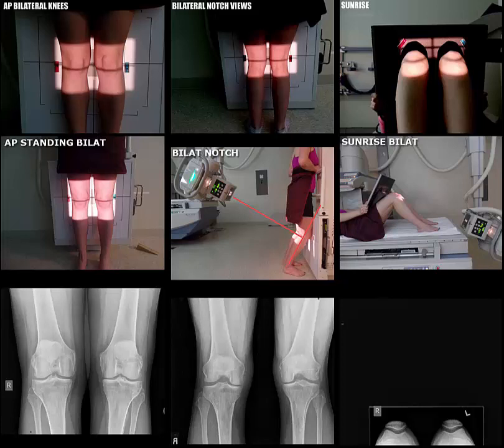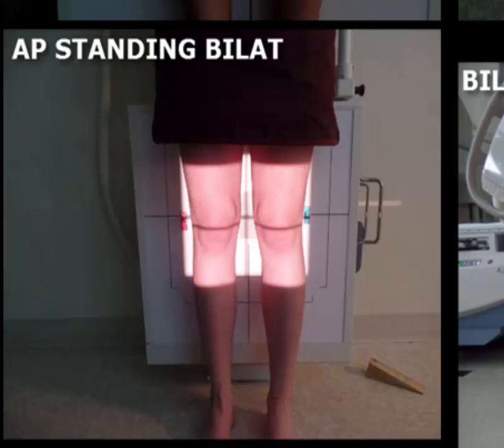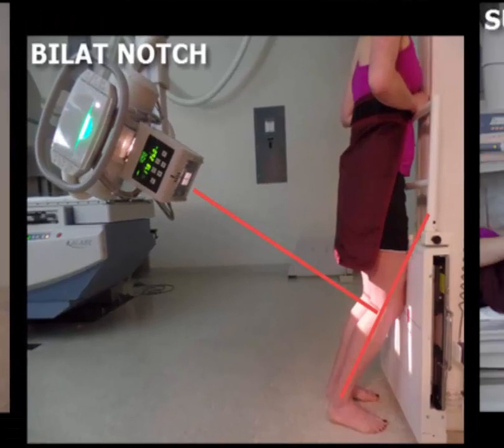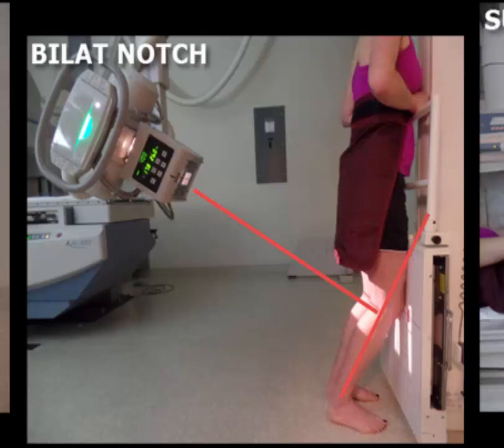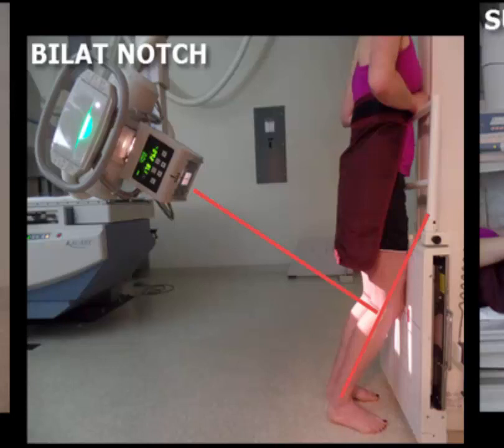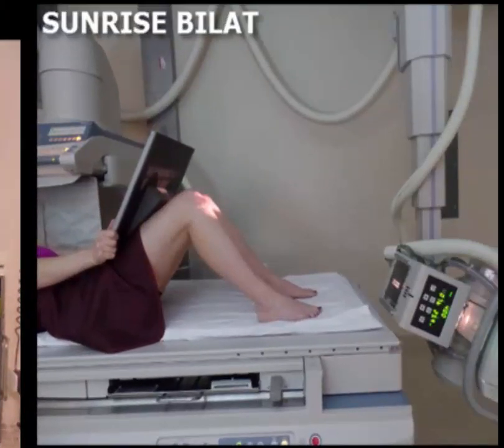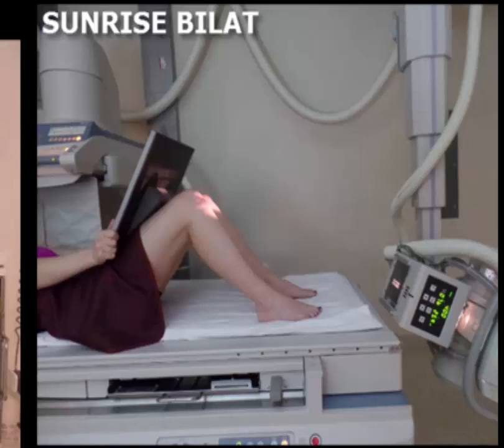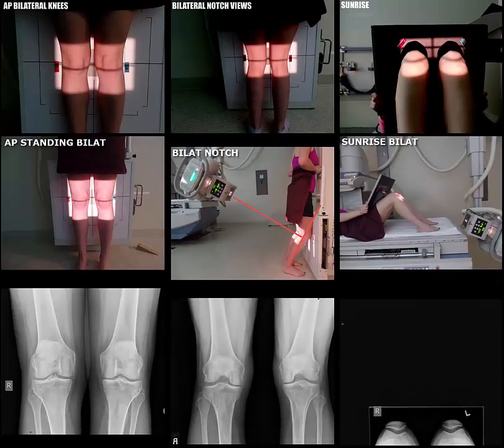Knee Additional vws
AP Standing, PA Notch, Sunrise